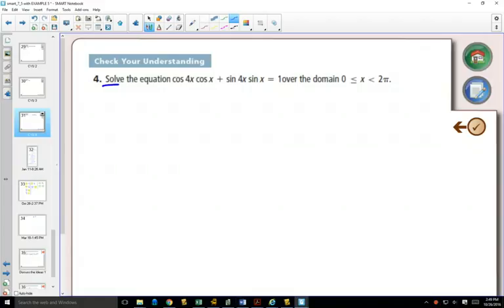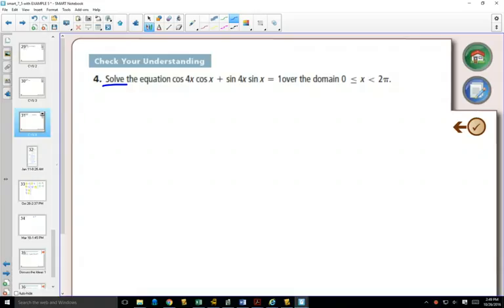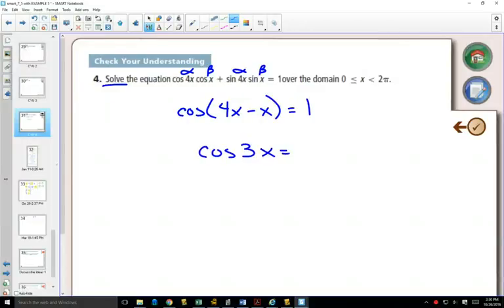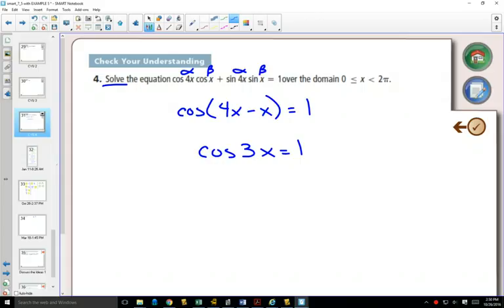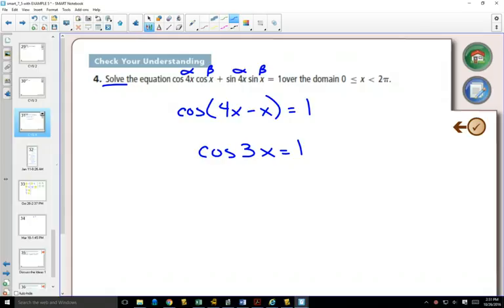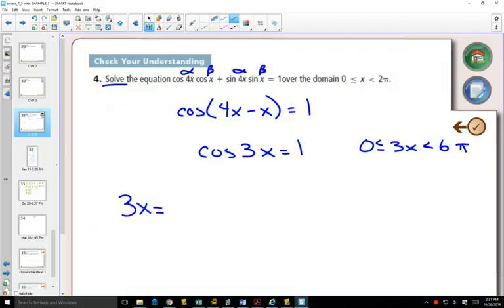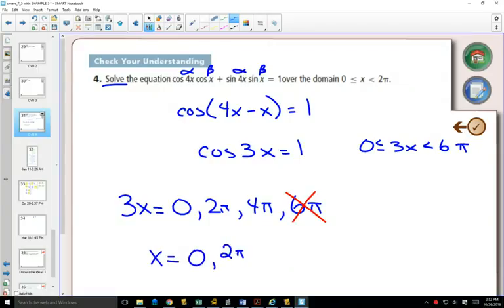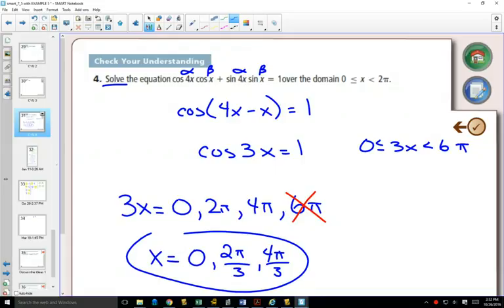40SP 7 5 Example 4